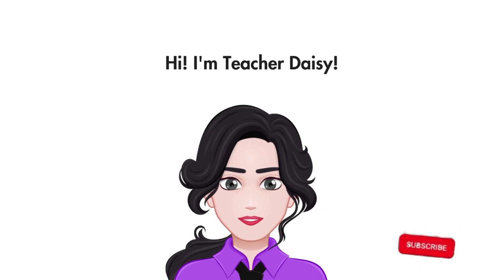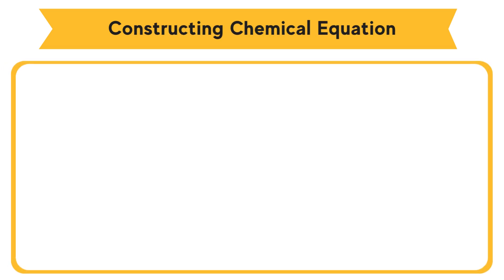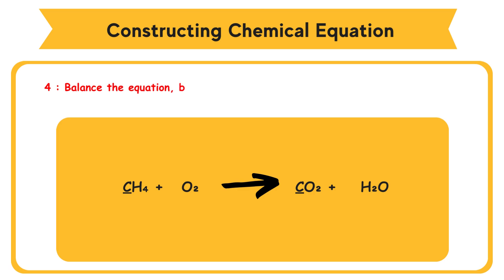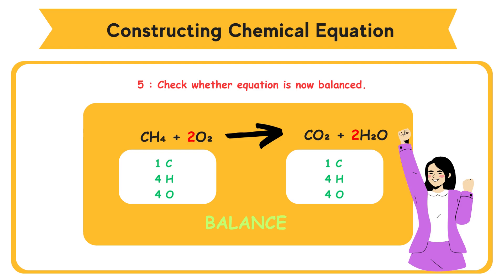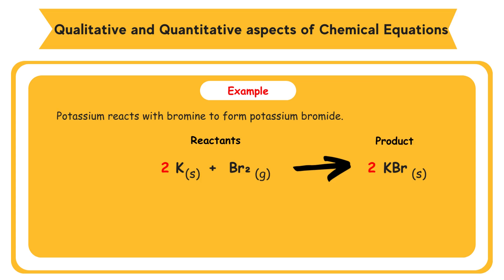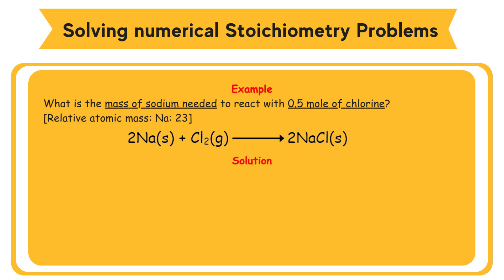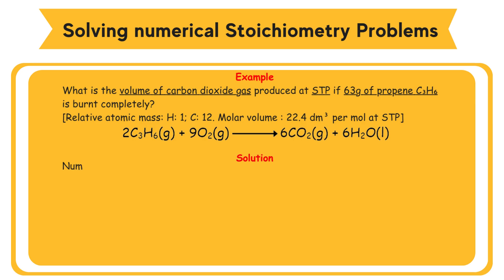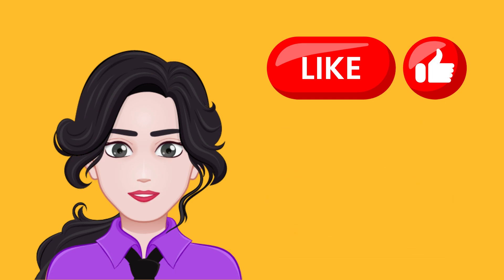SPM Chemistry Form 4 (The Mole Concept, Chemical Formula and Equation) Chapter 3 - Part 4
SPM Chemistry Form 4 (The Mole Concept, Chemical Formula and Equation) Chapter 3 - Part 4 Complete Revision

0:00 intro
0:22 3.4 Chemical Equations